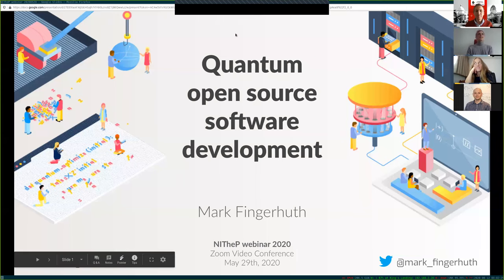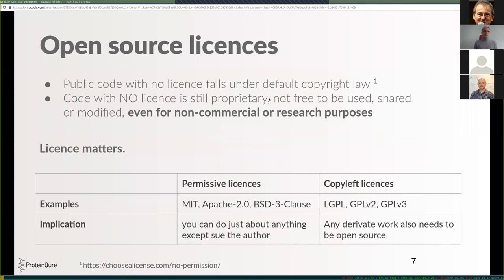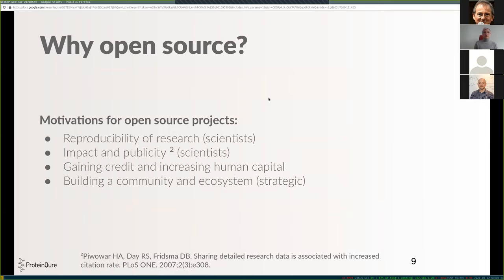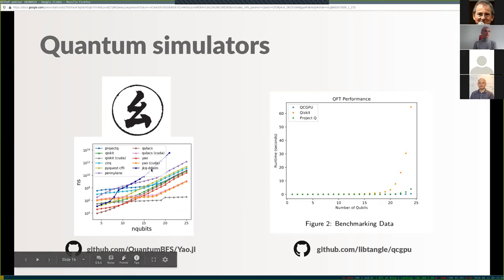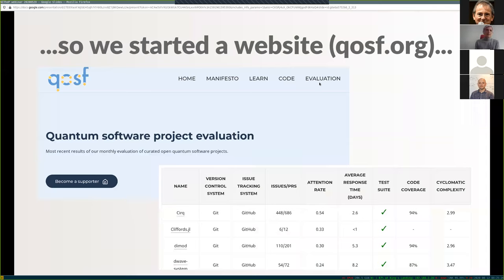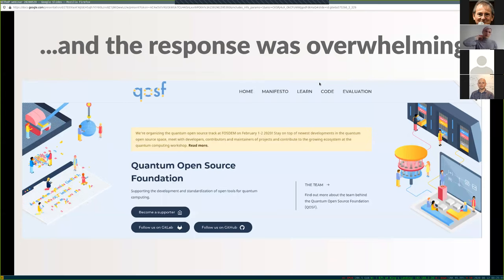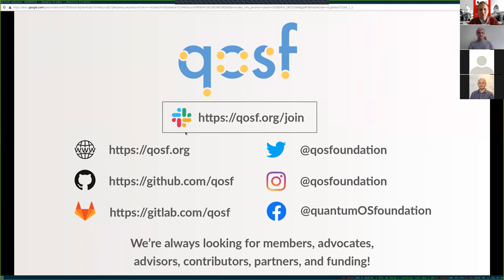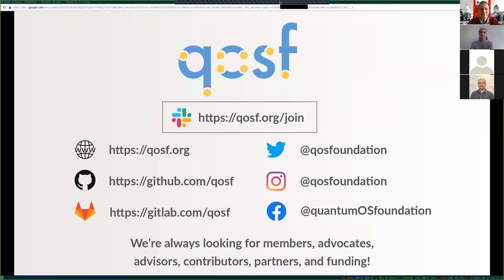2020 06 12 NITheCS Webinar: Mark Fingerhuth, Quantum open source software development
Mark Fingerhuth (Co-Founder and Head of R&D, ProteinQure)
Title: Quantum open source software development
Abstract: Open source software is becoming crucial in the design and testing of quantum
algorithms. Many of the tools are backed by major commercial vendors with the goal to make it easier to develop quantum software: this mirrors how well-funded open machine learning frameworks enabled the development of complex models and their execution on equally complex hardware. However, even though the diversity of projects is mesmerizing, only a few attract external developers
and even many commercially backed frameworks have shortcomings in software engineering. The Quantum Open Source Foundation (QOSF) is charged to expand the role of open source software in
quantum computing and improve the standardization and quality thereof. The main focus of QOSF lies on software intended for the use with current and near-term quantum computing technologies. QOSF will also pursue activities and financial support related to the exploration of upcoming open source software for fault-tolerant universal quantum computers on the scale of hundreds of logical
 qubits. A specific focus lies in the standardization of the low-level hardware interfaces and their compilation in order to allow for cross-compatibility of quantum programming languages. In this talk, you will learn what it means to develop scientific open-source code, get an overview of the open
quantum software landscape and get to know the Quantum Open Source Foundation and its mission.